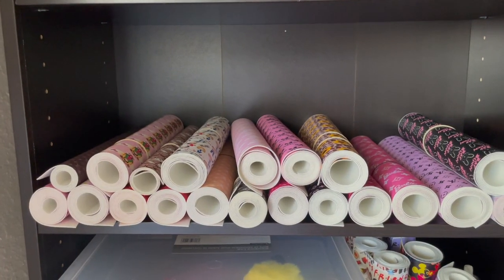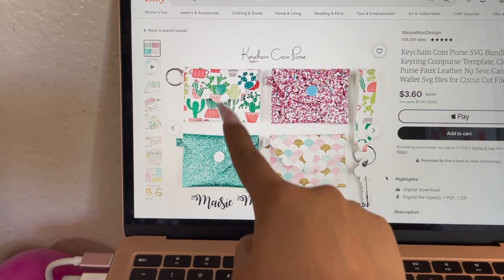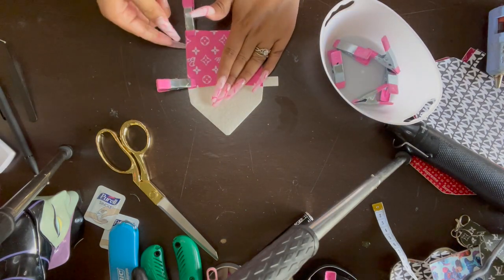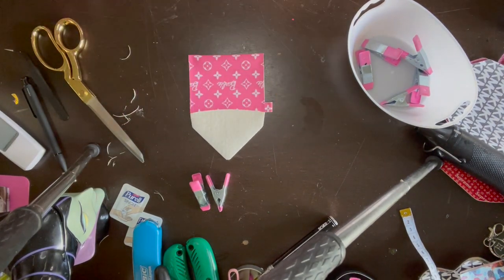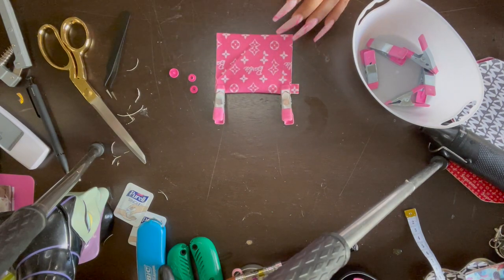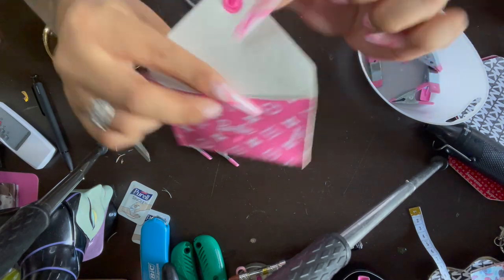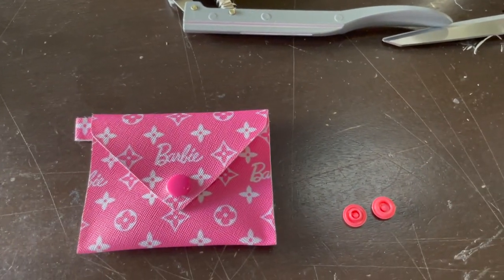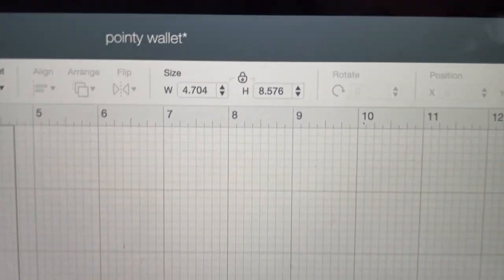Faux Leather Card Holder/Coin Purse Tutorial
Amazon Small Business Must Haves:

Amazon Wishlist:

Let me know what crafting tutorials you want to see!